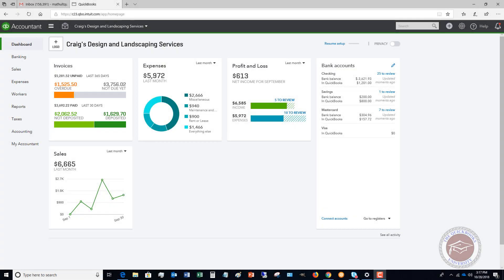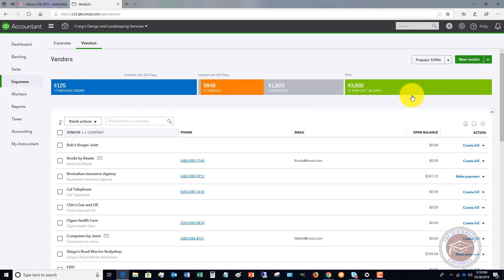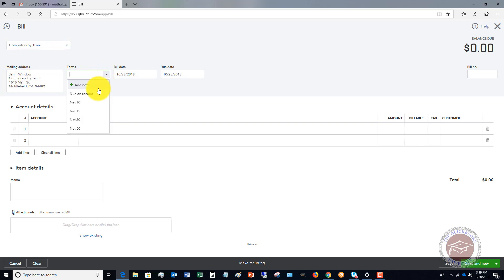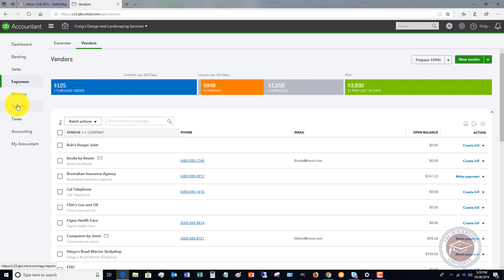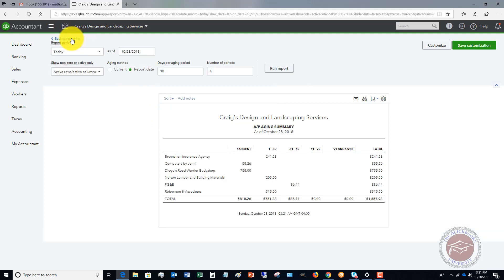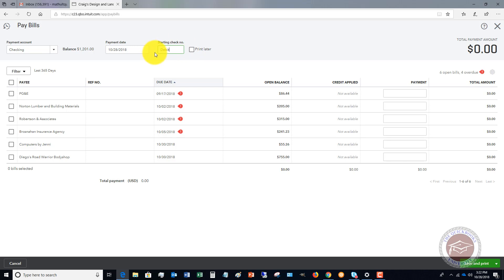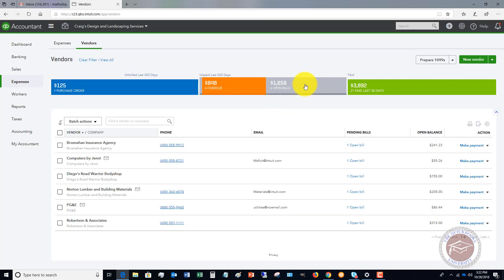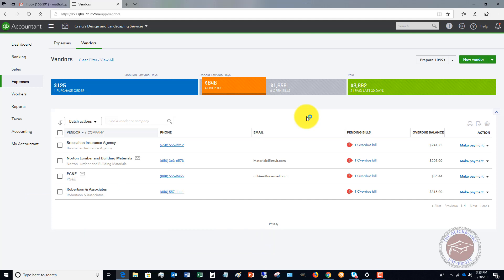Quickbooks Online Accounts Payable Tutorial 2018 - Understanding AP in Quickbooks Online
- This Quickbooks Online Account Payable Tutorial 2018 walks you through the various steps in the accounts payable process using Quickbooks Online.

It starts with setting up your vendors (which you can also do as you enter bills), entering your bills, tracking your accounts payable aging, to paying your bills.

Please leave a comment or question below!